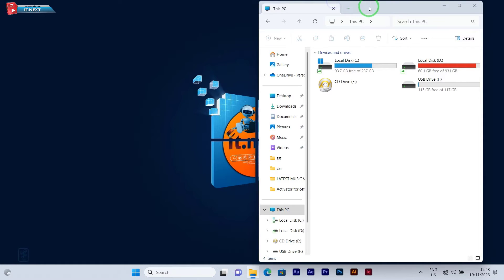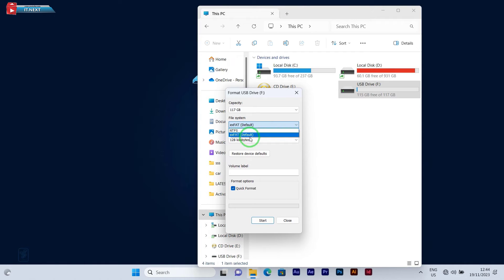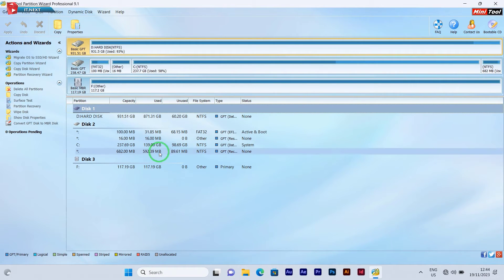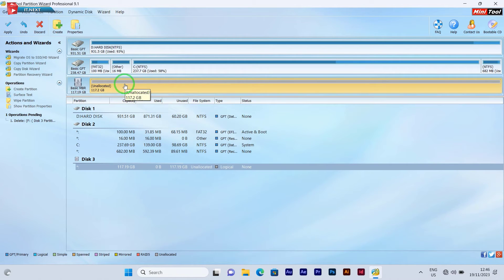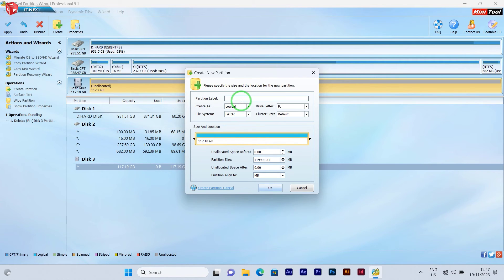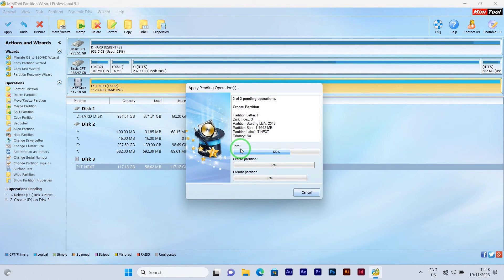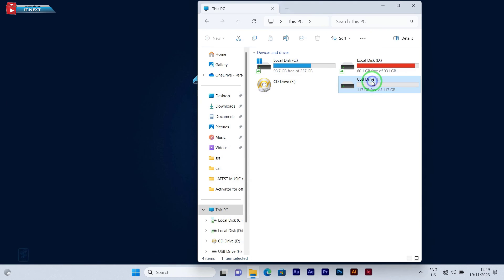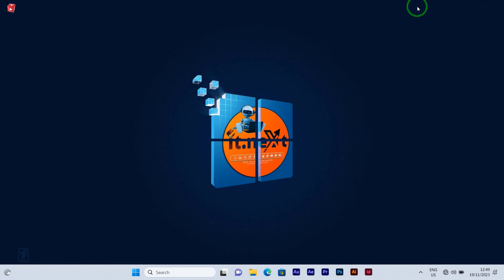The Secret to Converting from exFat to Fat32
In this video, we're going to show you the secret to converting your images from exFat to Fat32. This process is essential if you want to save your photos and videos from being deleted or lost when you switch to a new phone or tablet.By following our step-by-step guide, you'll be able to convert your images in minutes! This is a quick and easy process that will help you keep your photos and videos safe and preserved for future use. So what are you waiting for?

videos. videos:▶️ How to Recover Permanently Deleted Files in Windows 10 for free (2022) How To Screen Record from windows 11 and 10 2022 How to fix Your windows license will expire soon Upgrade to windows 10 with no Data loose Create A bootable usb drive Recover Deleted photos from android Remove Background for free no software used Connect:👉 Subscribe: (YouTube Twitter: (Twitter Facebook: (Facebook Email: //About me:Hello welcome to my channel a platform to teach you IT technology at the comfort of any where you may be. Expect to learn all that pertains computer software and Applications for both computers and phones. See you around!!!.